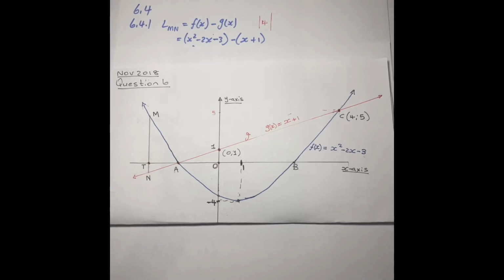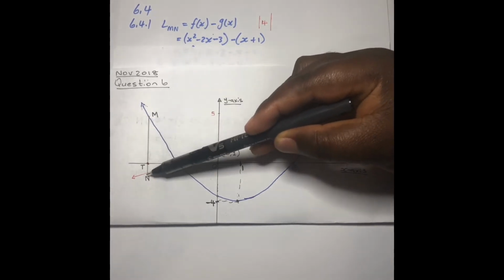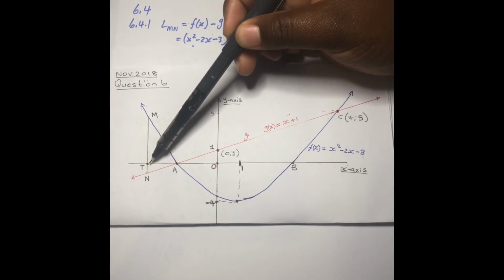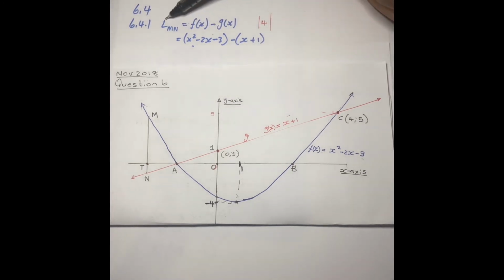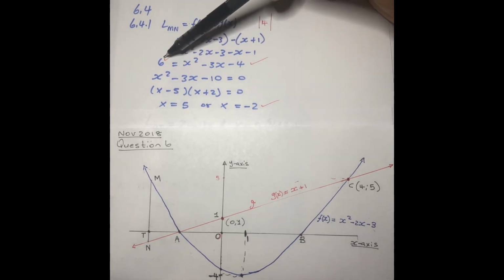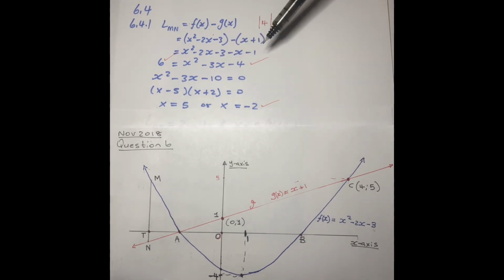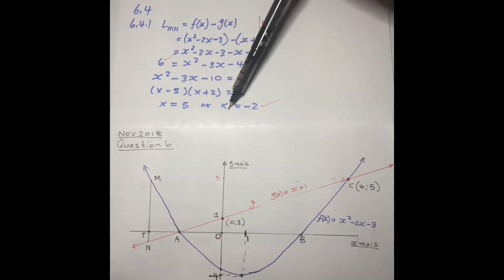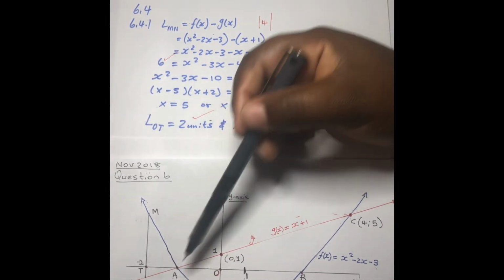Grd12 | 6.4.1 Maths Nov 2018 P1 made easy for question 6.4.1 enjoy this lesson